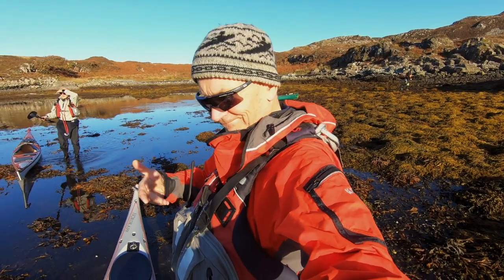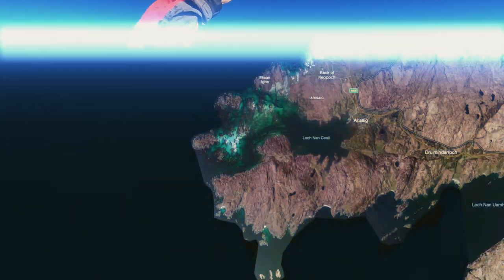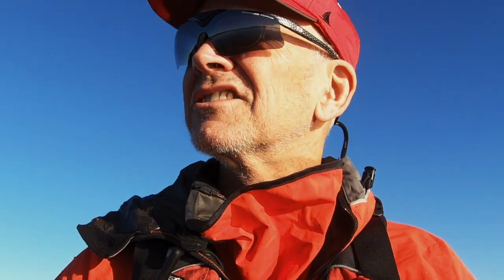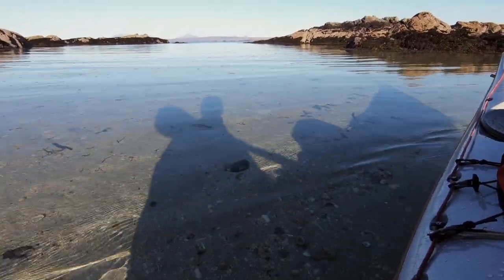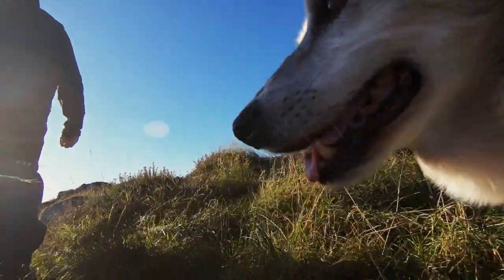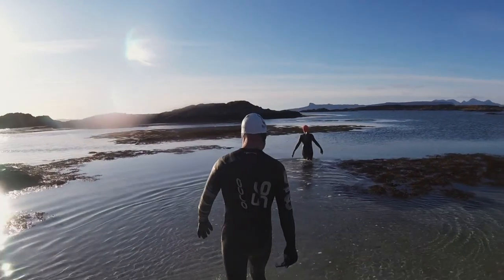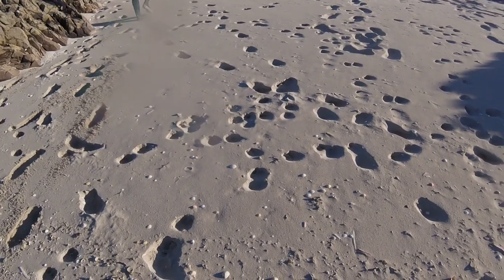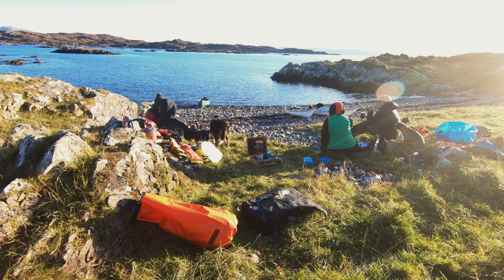Arisaig Skerries Wild Swim | Openwater Wild Swimming in Scotland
Wild swimming the Arisaig Skerries in the wintry Scottish Highlands in crystal clear water with sparking white sands.  Sea kayaks and canoe to approach.

More Wild Adventure Swimming Open Water in the Scottish Highlands